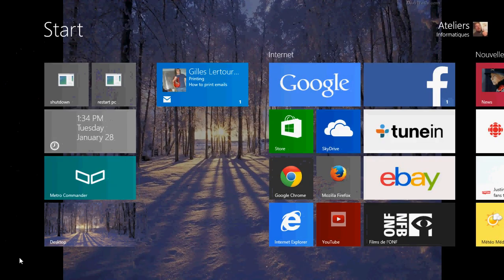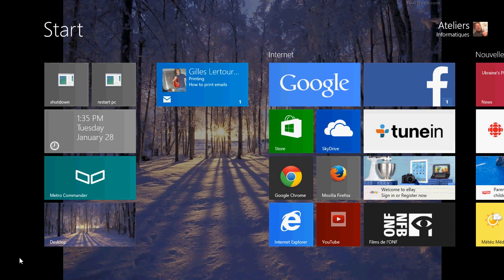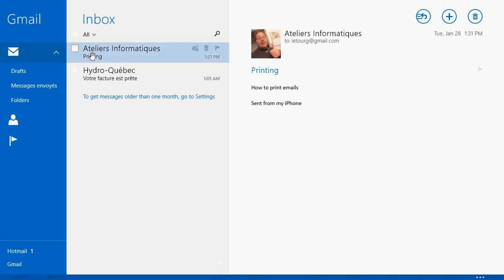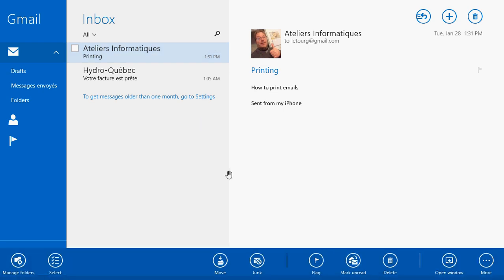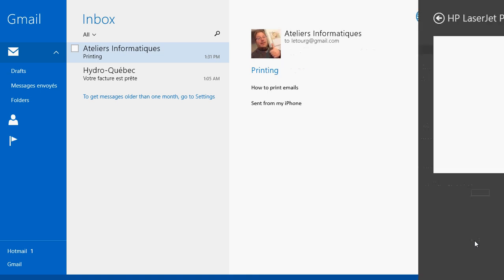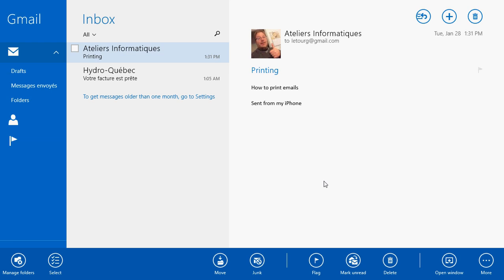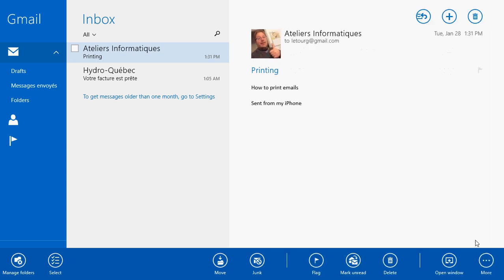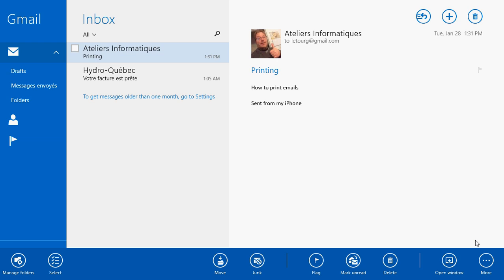Windows 8.1 How to print from mail app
Printing emails from you Windows 8.1 mail app